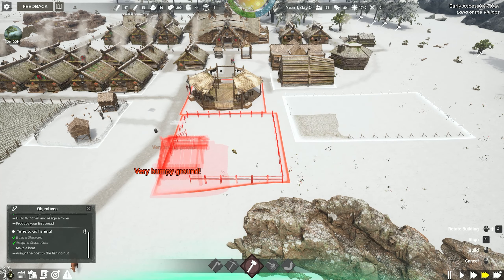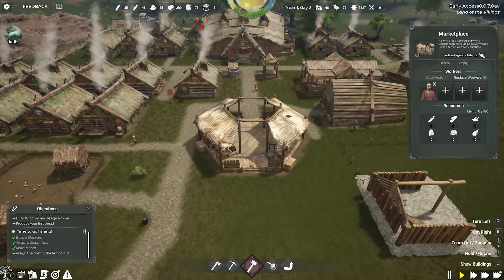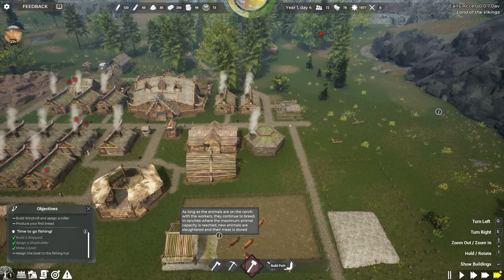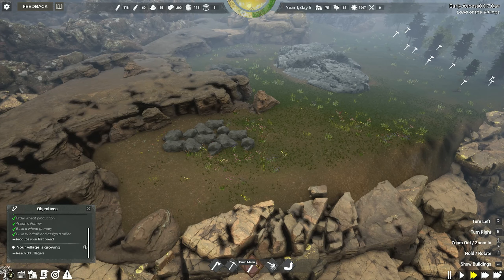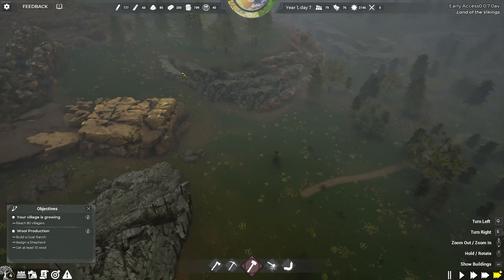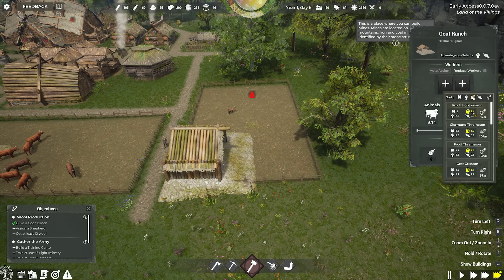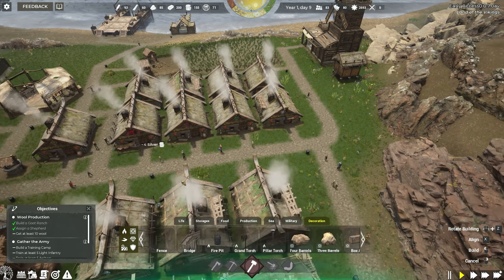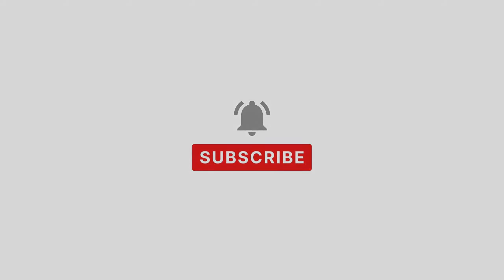LAND OF THE VIKINGS PART 4 : Let there be animals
Ways To Support only if you WANT to.